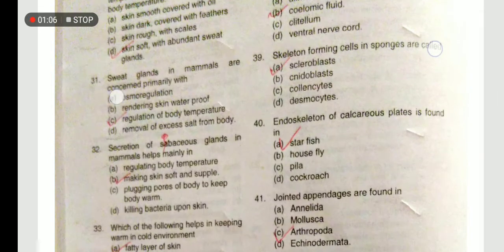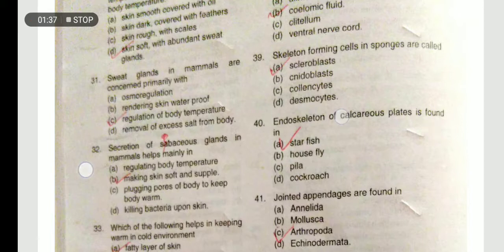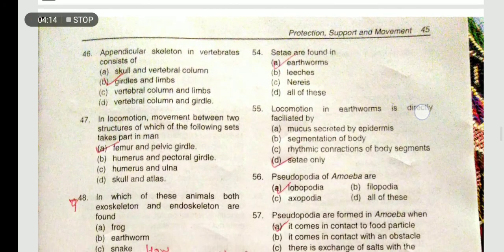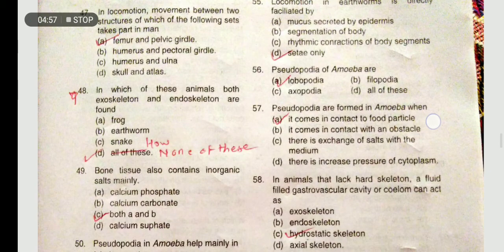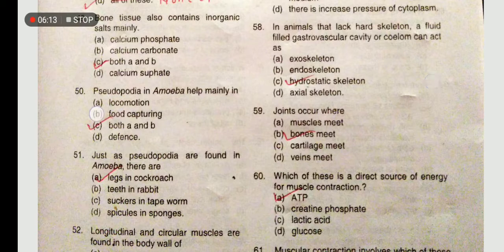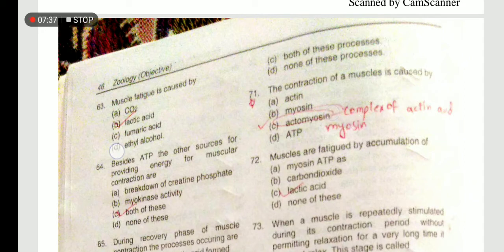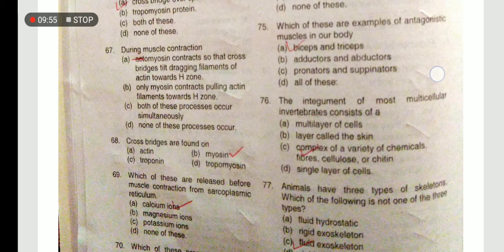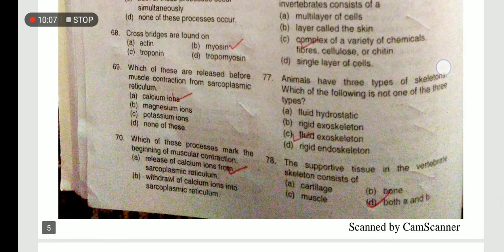Protection support and movement MCQs part 2